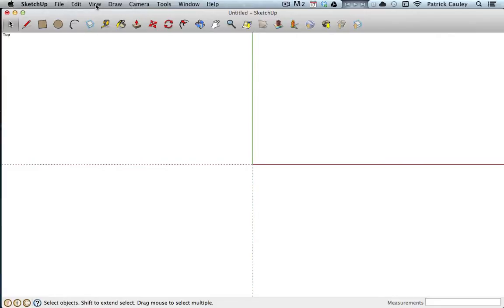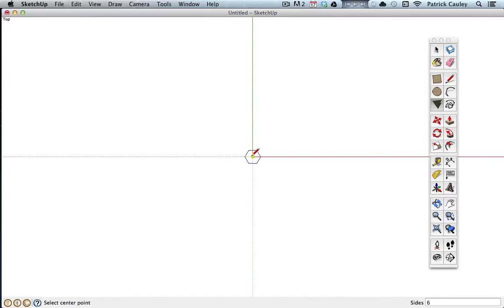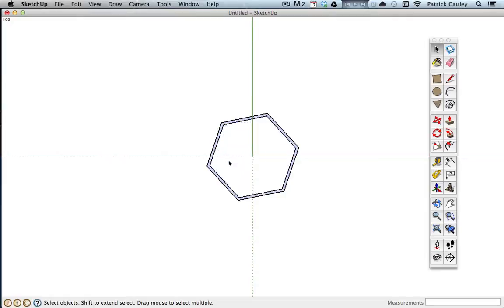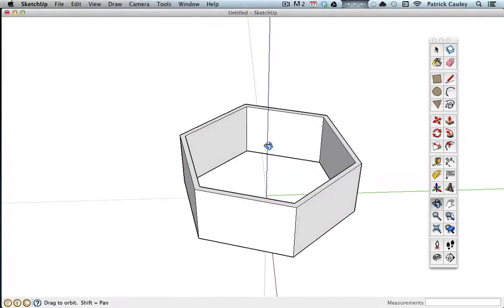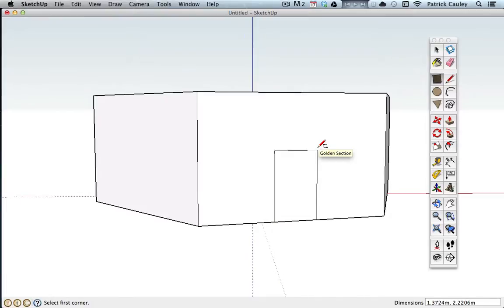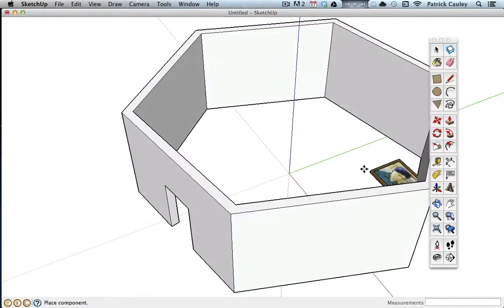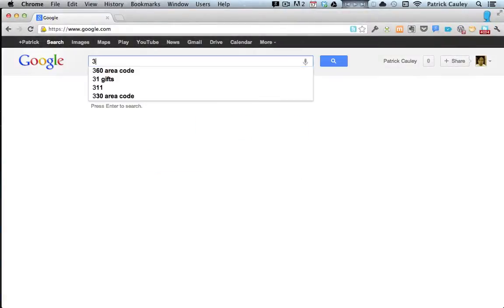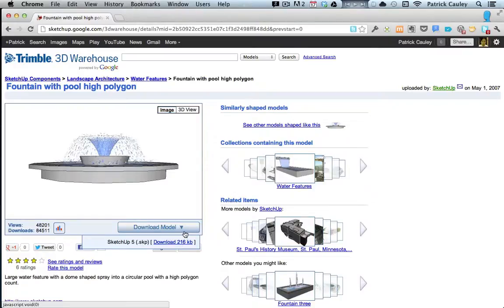SketchUp - Building a museum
This video will show you how to create a basic building (no roof or floor) and how to import your paintings we framed from this video

I also discuss how to access 3D warehouse and import one of those models as well.